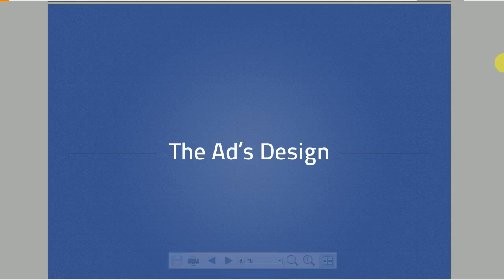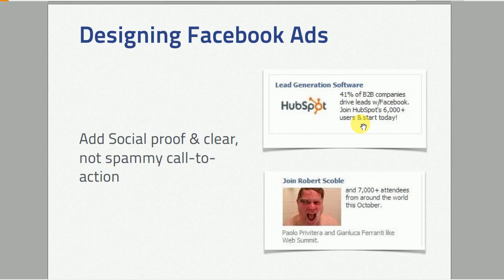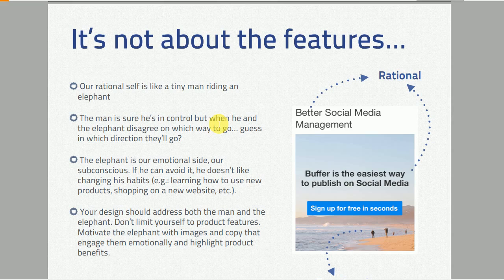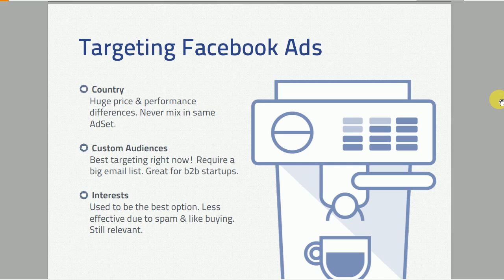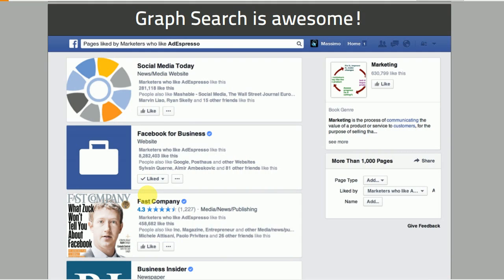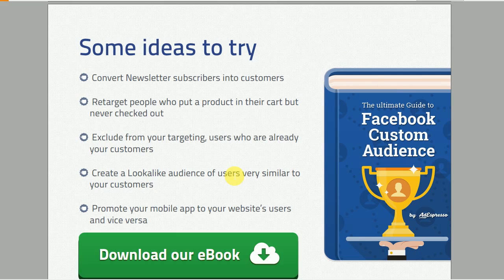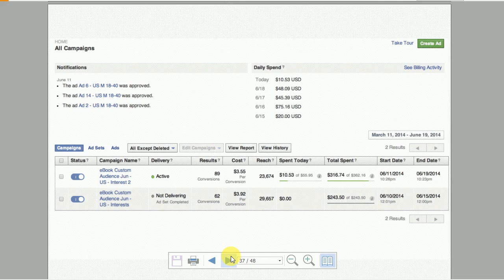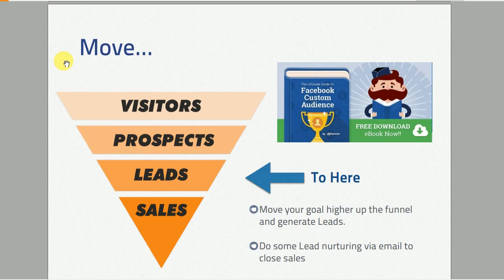FREE FACEBOOK ADS LESSON: The Do's and Don'ts For Beginners - Gideon Owolabi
Getting started with Facebook Ads? Here's a complete guide to the dos and don'ts to create the perfect campaign so that you dont burn your money and.